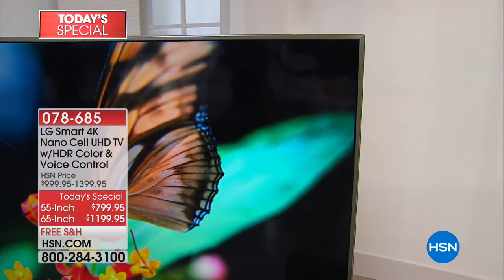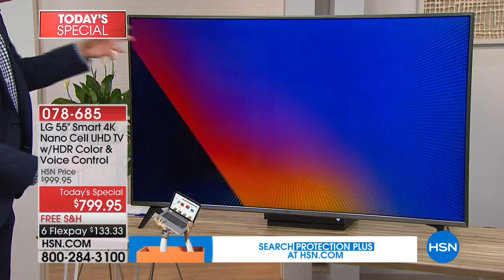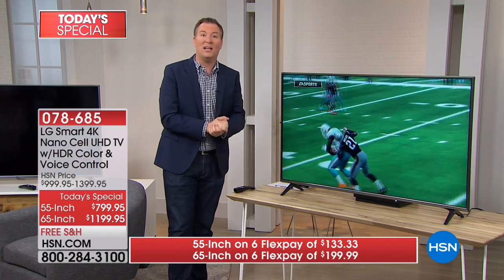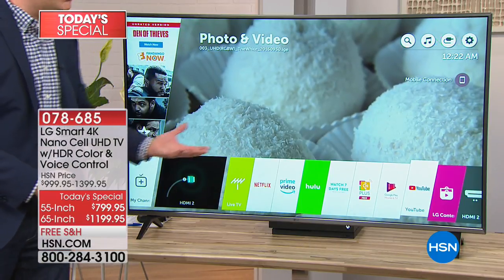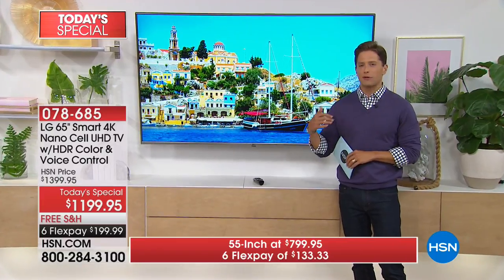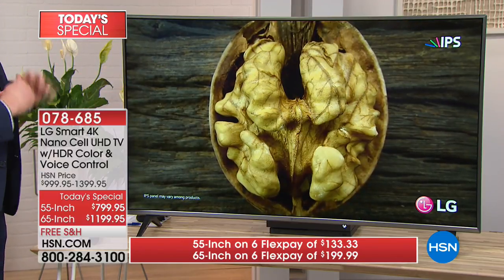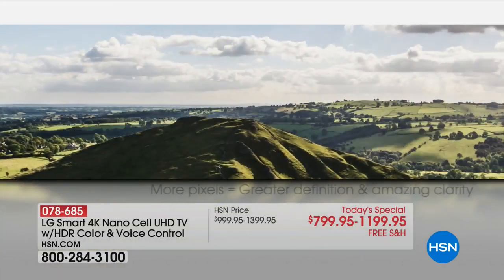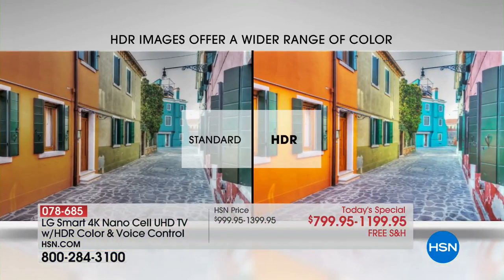LG UK7700 55" 4K Nano Cell UHD Smart TV with HDR and Goo...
LG UK7700 55" 4K Nano Cell UHD Smart TV with HDR and Google Assistant
Up your picture ante with ultra HD. This 4K Smart TV's nano cell display paired with HDR improves color accuracy and optimizes...